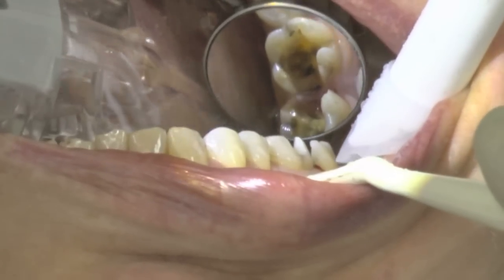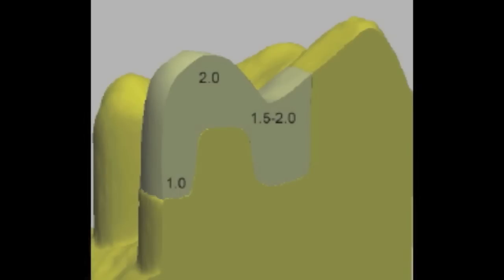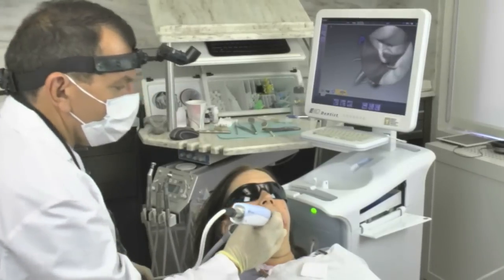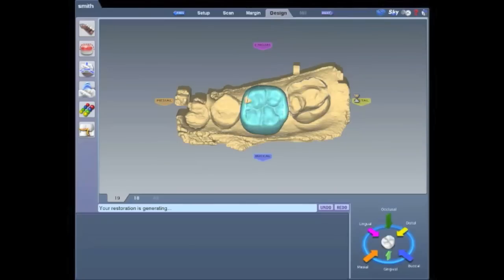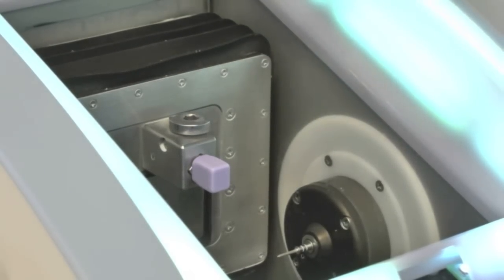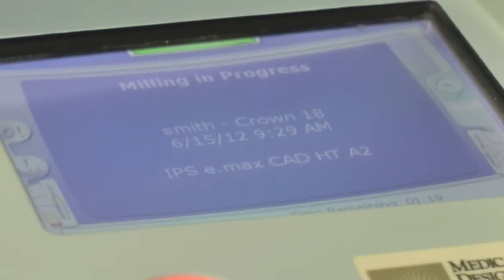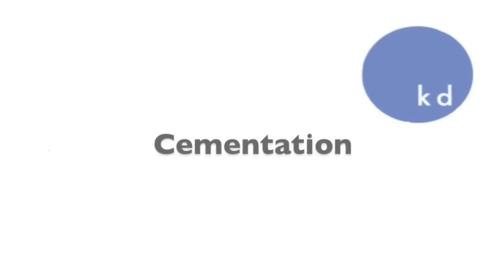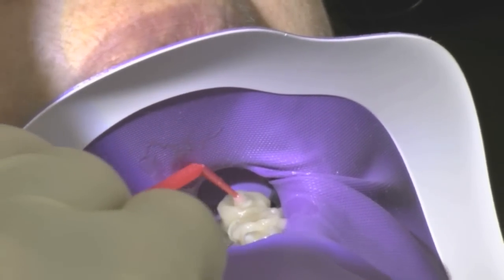Dr Gary Kaye demonstrates the Patient Comfort and Convenience of the E4D CAD CAM restorative system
Based in the heart of New York City, Dr. Gary Kaye is on the forefront of the innovation and practice of state of the art Digital Dentistry. In this video he demonstrates the ease of use and power of Henry Schein's E4D technology to enhance the quality of patient care in terms of patient comfort and convenience, aesthetics, and functional oral health, all in one visit. The procedure focuses on the replacement of two restorations.